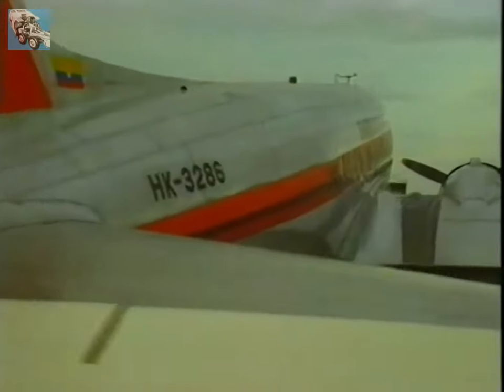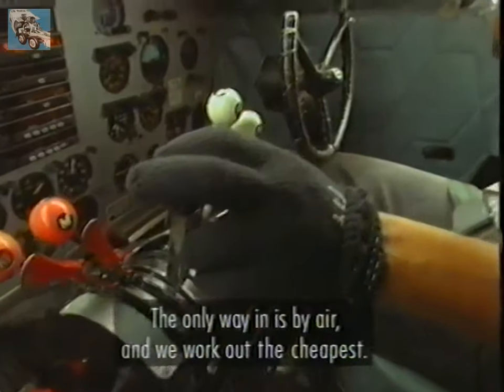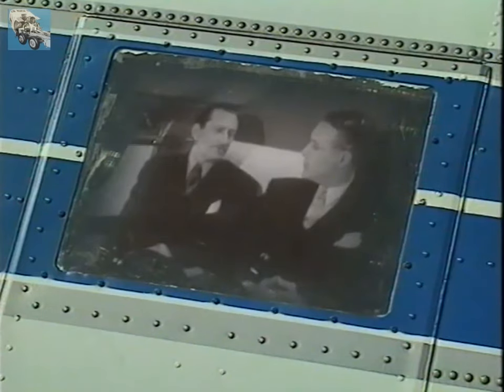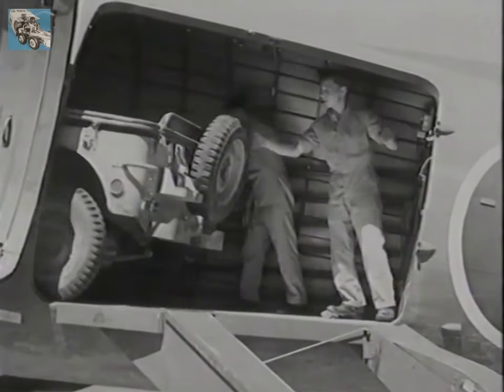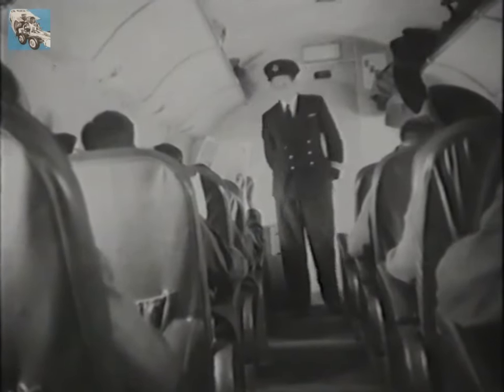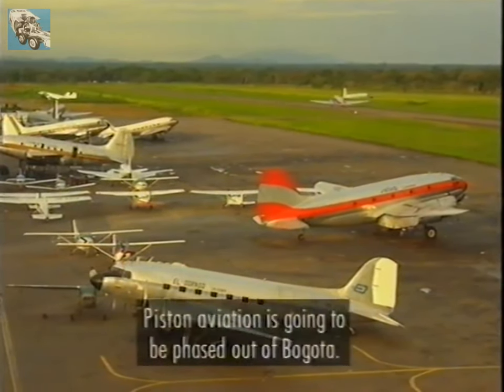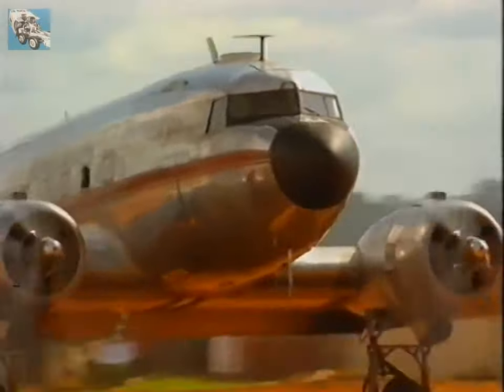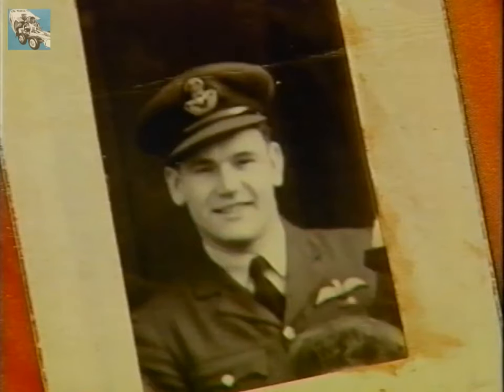The Dakota DC3 - BBC Perpetual Motion Documentary - Full HD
This brilliant documentary explores the design and history of the Dakota DC3 aeroplane and how it became one of the worlds most loved aircraft.
Part of the BBC's Perpetual Motion series from the early 1990s